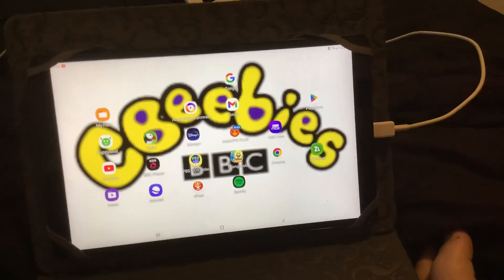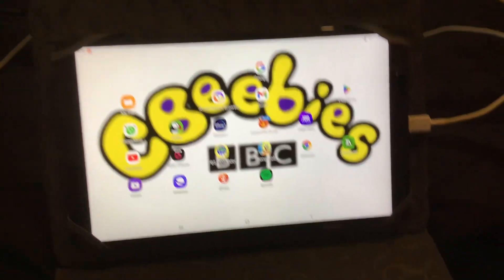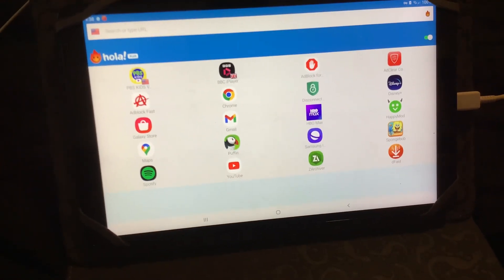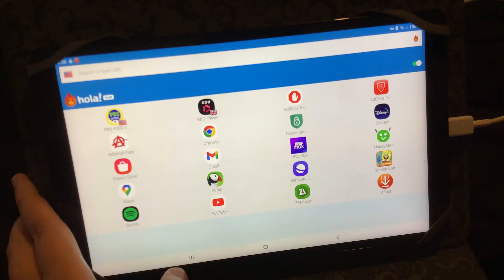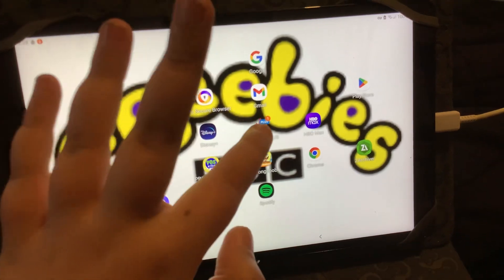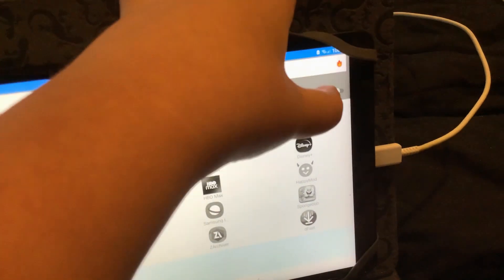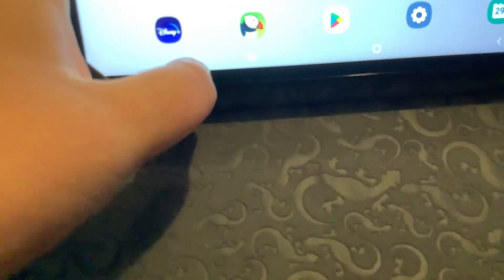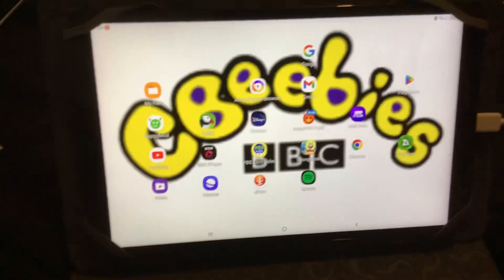How to watch pbs kids video app using a vpn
1. Go to hola vpn on your Apple App Store or Google play and download it
2. Once it’s downloaded go to hola vpn
3. Only on Apple version you can select a country to put the vpn on
And the android version you had to select an app before put the country in with an vpn
What video pops out here see you soon